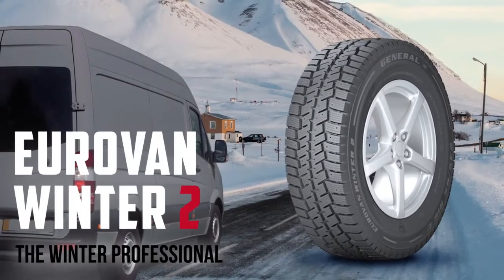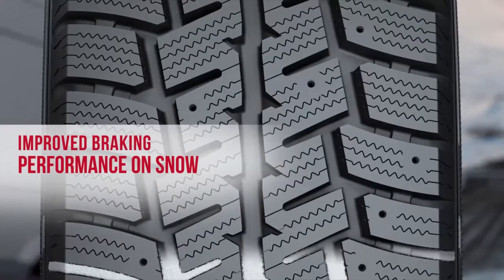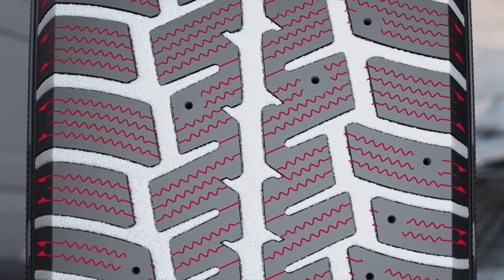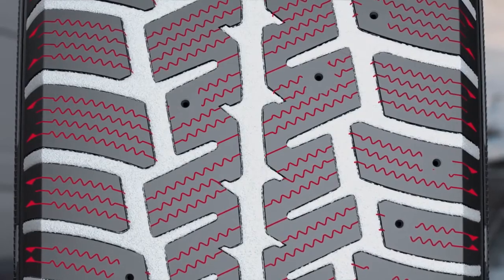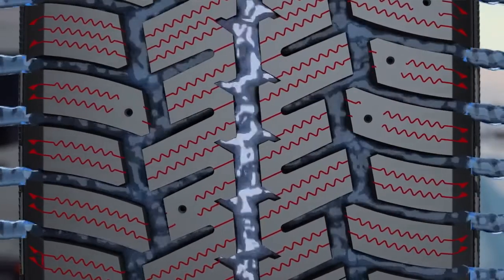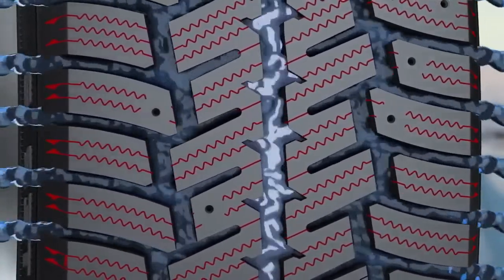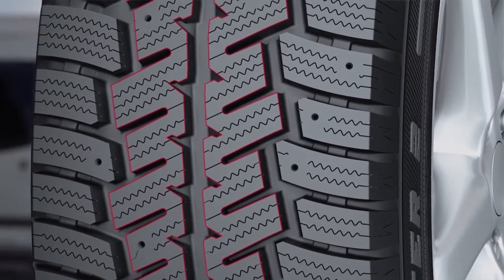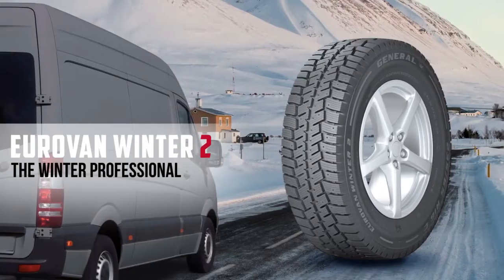Anvelope iarna GENERAL-TIRE EUROVAN WINTER 2 - AnveloSHOP.ro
GENERAL TIRE EuroVan Winter 2 sunt anvelope de iarna, destinate autoutilitarelor, ce asigura o siguranta crescuta la rularea in sezonul rece. Cauciucul special ce compune aceste anvelope isi pastreaza calitatile si perfomantele chiar si la temperaturi de sub 7 grade Celsius.
Aceste anvelope de iarna sunt autorizate de lege pentru utilizarea in sezonul rece fiind marcate M+S pe flancul anvelopei, conform prevederilor Directivei 92/23/CE a Consiliului din 31 martie 1992, referitor la pneurile autovehiculelor si ale remorcilor acestora.